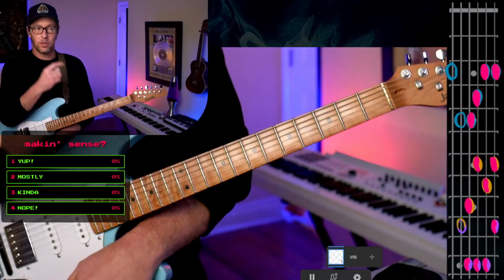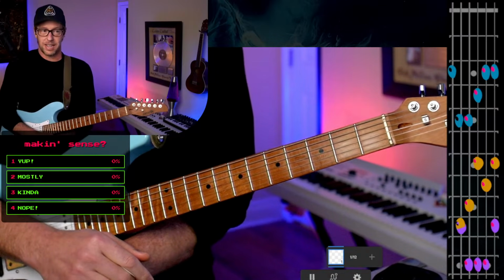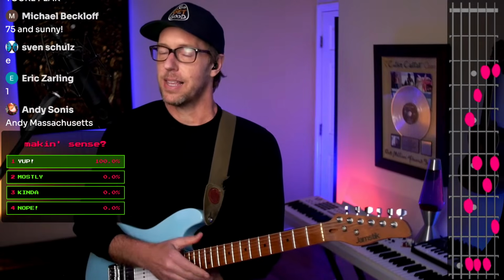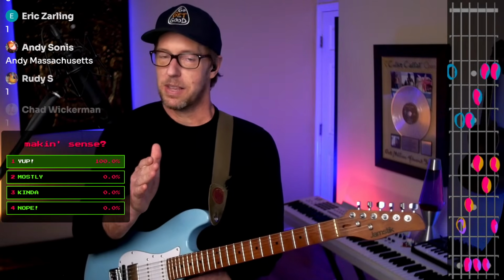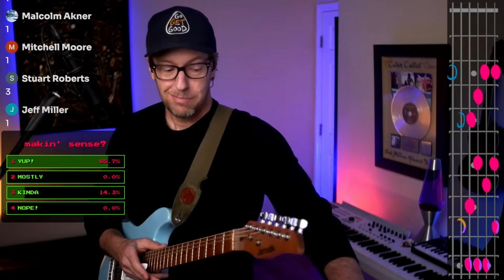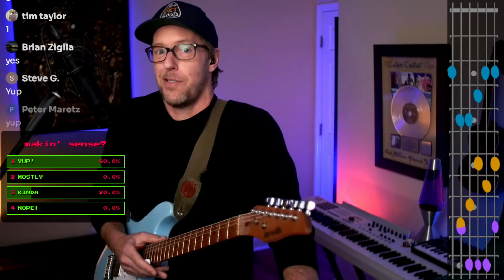Triads on Turbo: How to Make Them Automatic [GWOD 386]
You just spent an hour super-charging your triad chops. Don’t let the momentum fade.

Inside Guitar Workout of the Day (GWOD) you’ll:

🔥 Lock in these shapes with fresh 15-minute workouts—streamed live (and on-demand) Monday-Thursday.
🔥 See every move in real time with our interactive fretboard overlay—no guess-work, no pause-and-rewind frustration.
🔥 Jam over pro-produced backing tracks tailored to each workout, so theory turns into music—fast.
🔥 Track progress with the crew—400+ guitar friends who keep you accountable and pumped.

Bottom line: if “Triads on Turbo” flipped a switch for you, GWOD keeps the lights blazing all year.